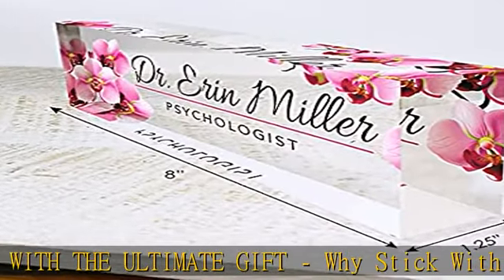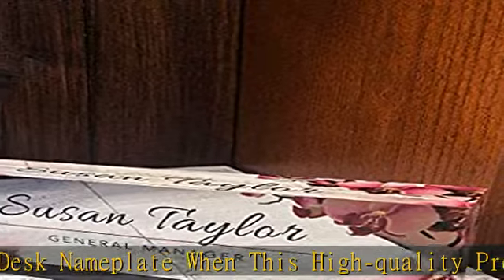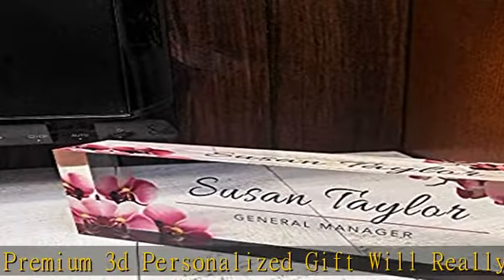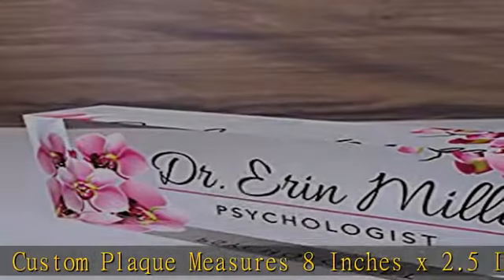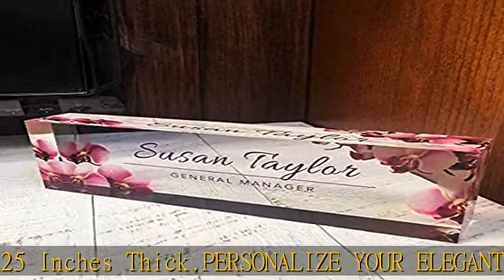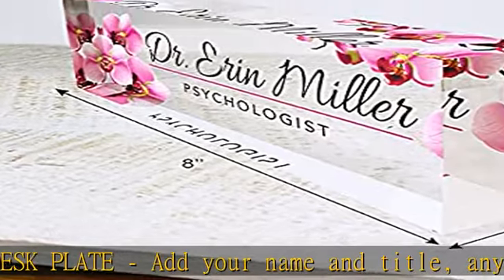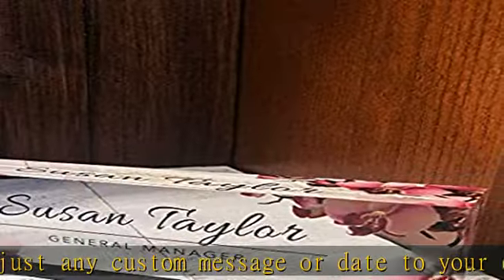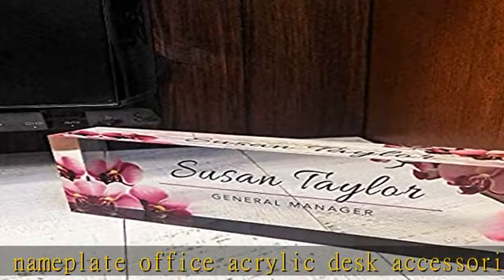Artblox Office Desk Name Plate Personalized | Custom Name Plates for Desks | Orchids Design On Clea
Artblox Office Desk Name Plate Personalized | Custom Name Plates for Desks | Orchids Design On Clear Acrylic Glass | Office Desk Decor - (8" x 2.5")